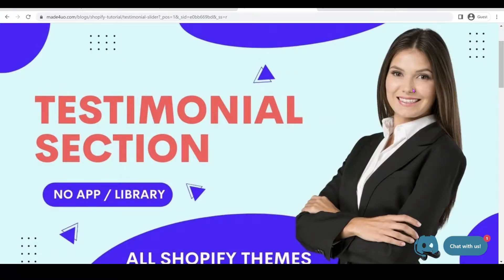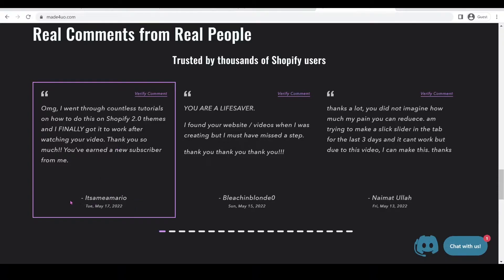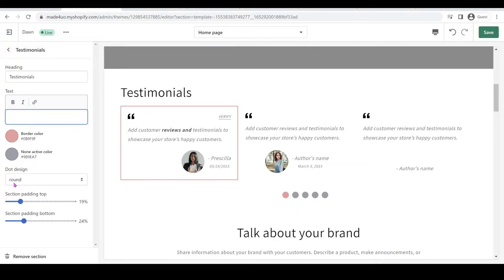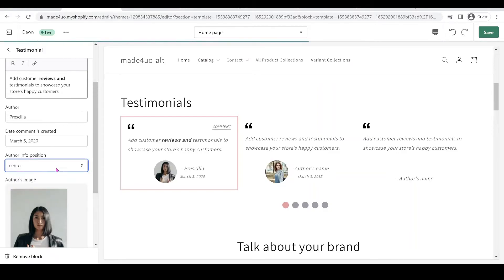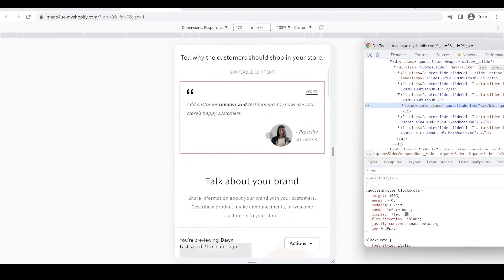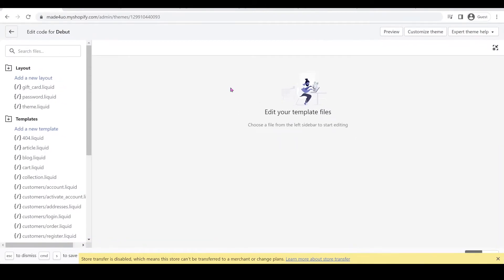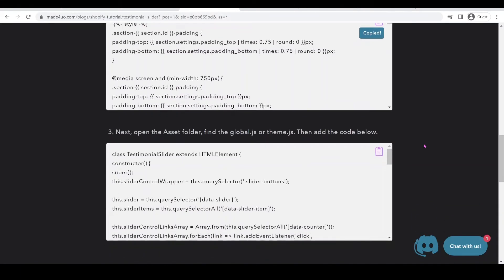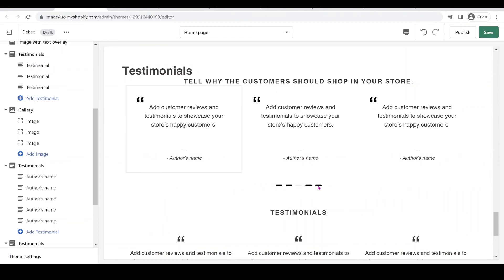FREE Shopify Theme Testimonials Slider that Converts | NO APP | ANY Themes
Boost your Shopify store's credibility and conversion rates with a custom testimonials slider! This tutorial will show you how to add a testimonials slider to the Dawn theme or any Shopify theme, without the need for any apps. Follow along as we guide you through each step of the process, ensuring that you can enhance your site with this powerful feature seamlessly.

💵  Start earning  and create your Shopify store for FREE today!
0:00 Intro
0:10 Preview
4:40 To Start
5:14 Create a section
5:49 Add the javascript code
6:25 Add the Section in the theme